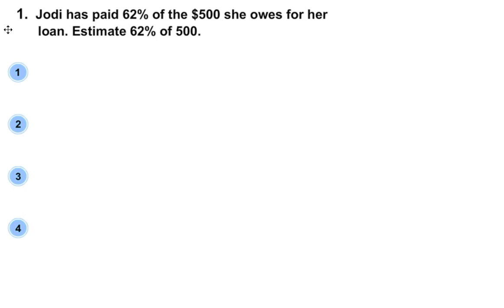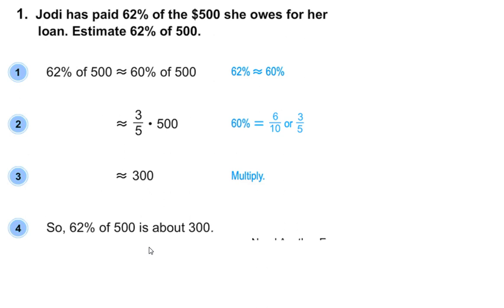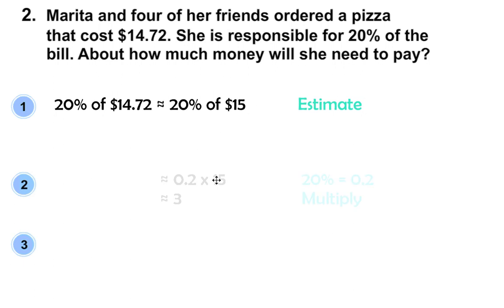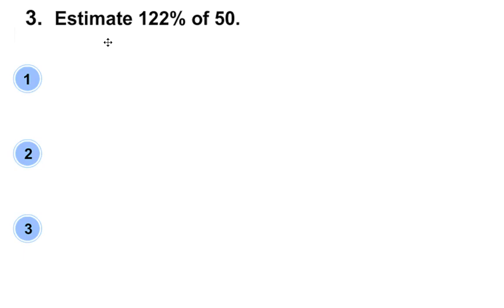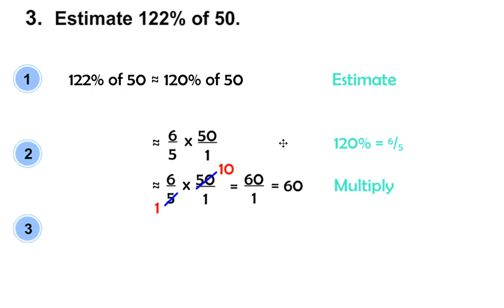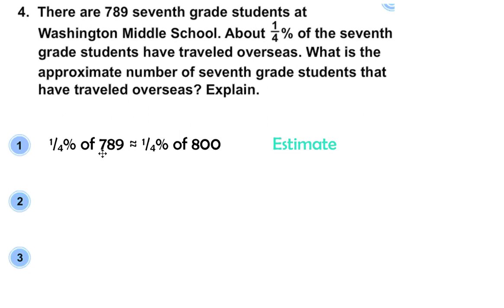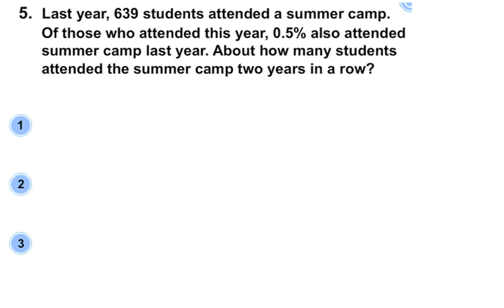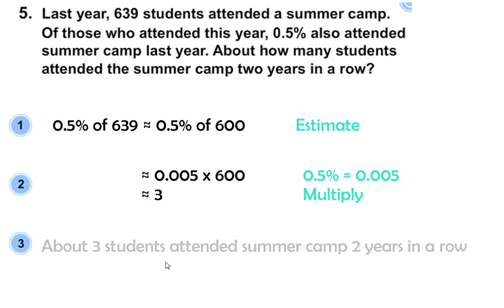Math7 Percent and Estimation Video